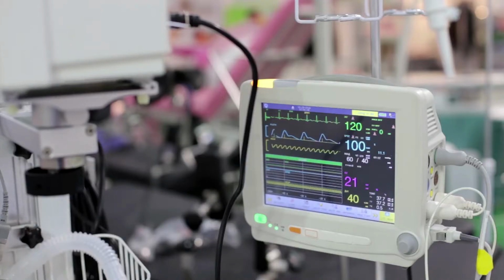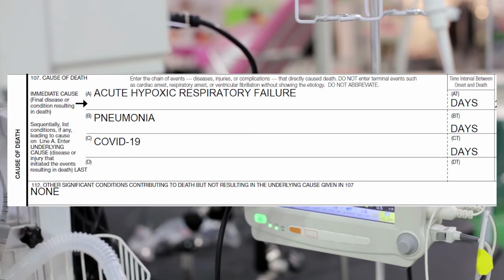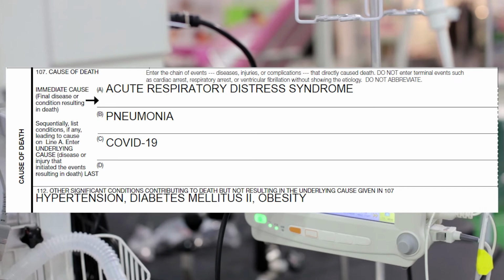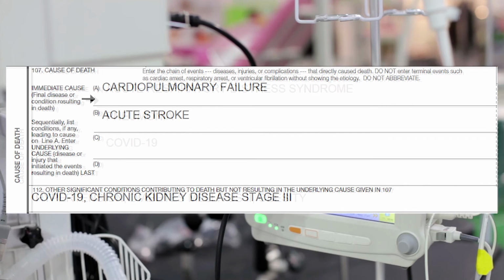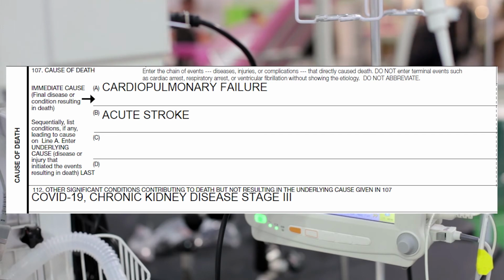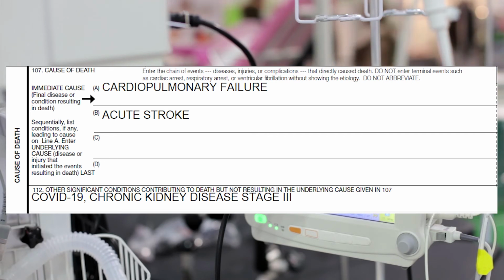Public Health Epidemiologist Wendy Hetherington on Covid Deaths in Riverside County